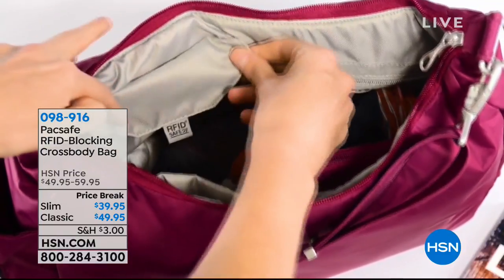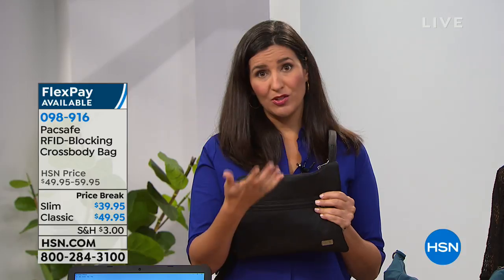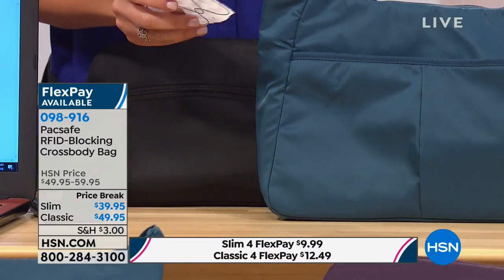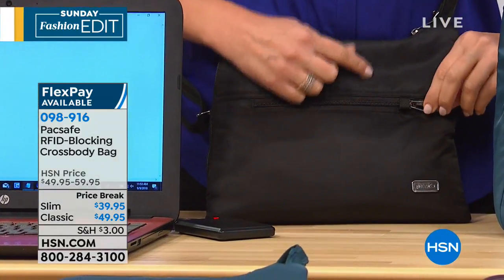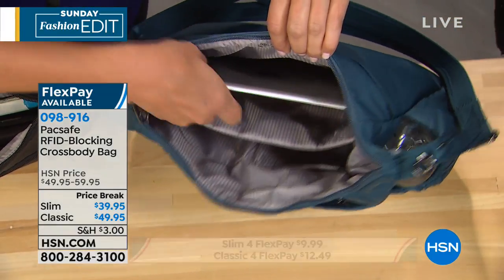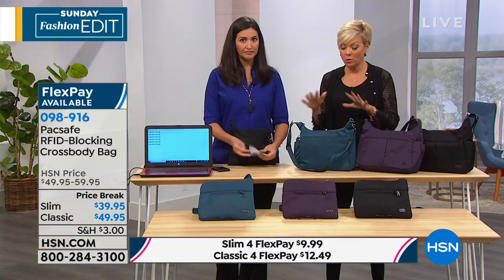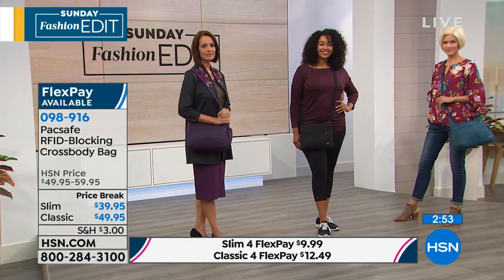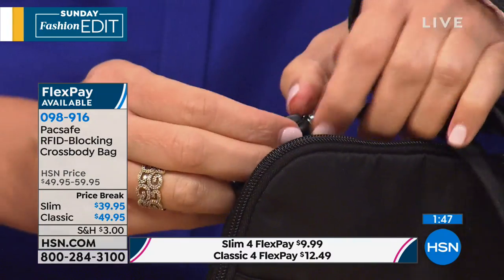Pacsafe RFIDBlocking Slim Crossbody Bag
Stay one step ahead of the bad guys and travel with assurance with this sleek, stylish crossbody bag. It's designed to help shield your personal...